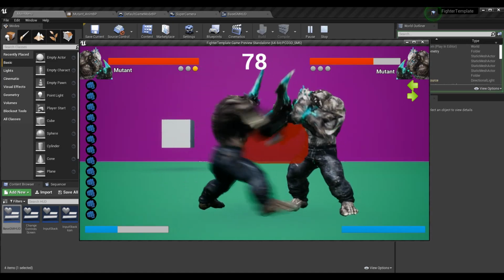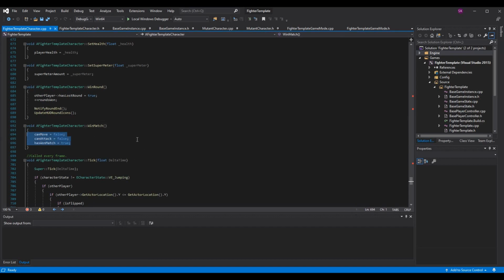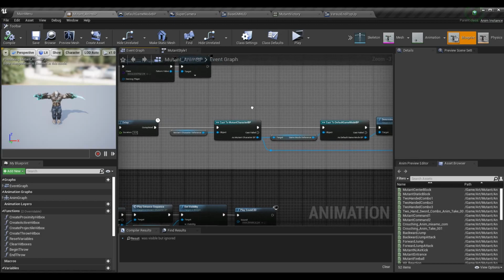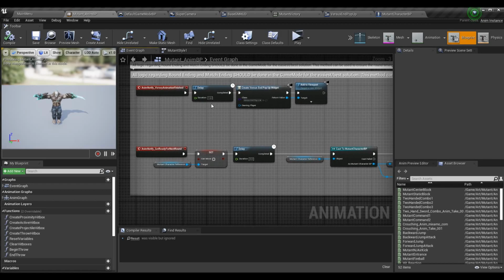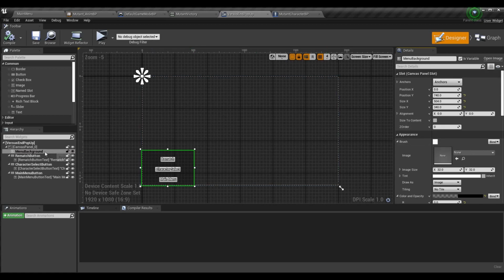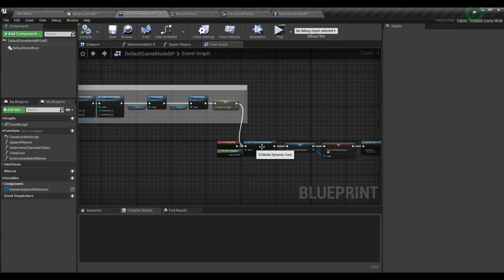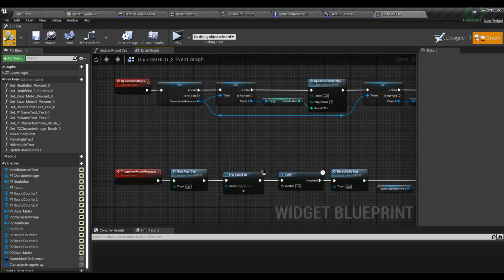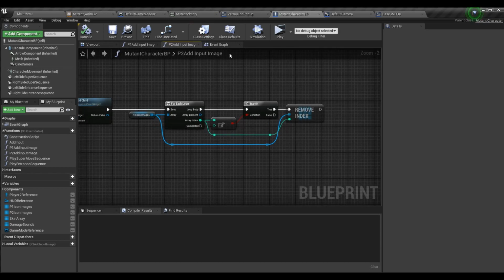Winning Match + Match Flow (Pt. 3) | How To Make YOUR OWN Fighting Game! | UE4/C++ Tutorial, Part 52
Here is the fifty-second installment of the Unreal Engine 4 and C++ Fighting Game Tutorial series. In this episode, I go over match flow (winning/losing rounds), determining the winner of the fight based off time or health and number of rounds won, victory animations and cameras, and popping up a menu to perform logic once the match ends.

A HUGE THANKS TO:

► Character Avatar: David Marshall (MalthaelsMight).
► Intro Video: Pedro J. Burgos (@Shadow_Magnus).